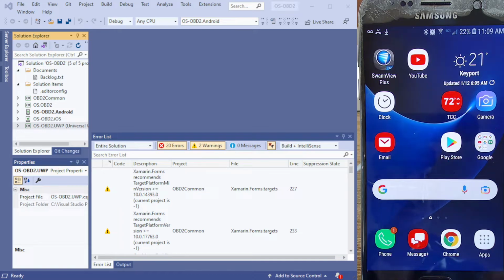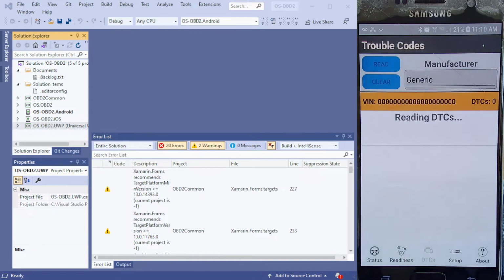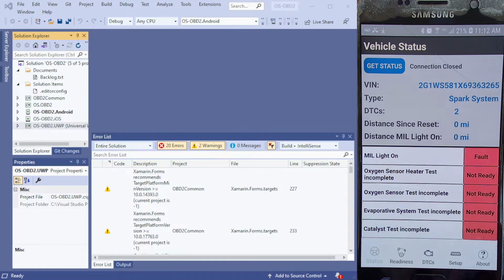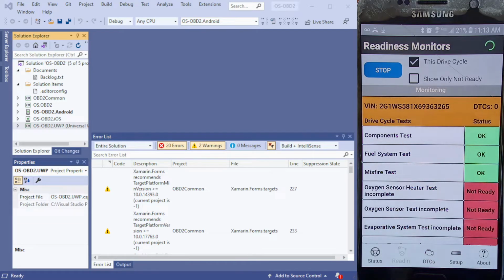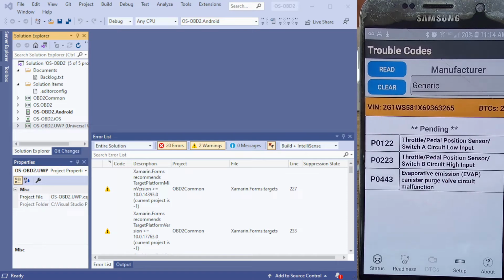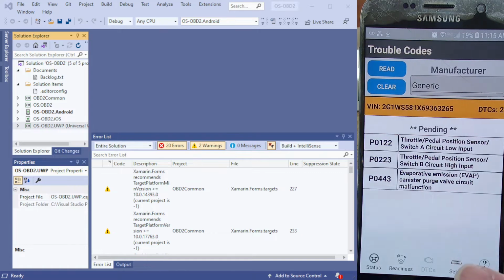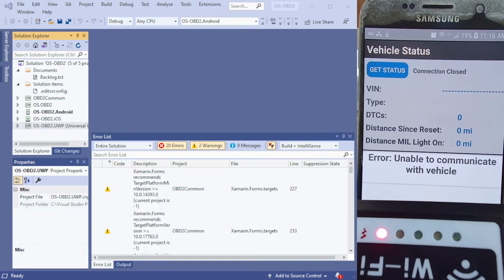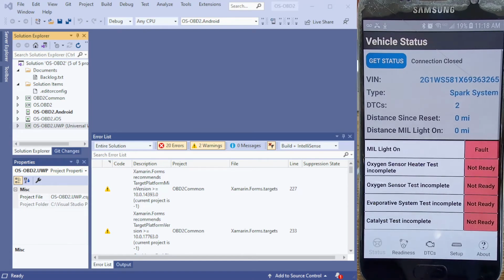OBD2 Android App Version 1.0.0.4